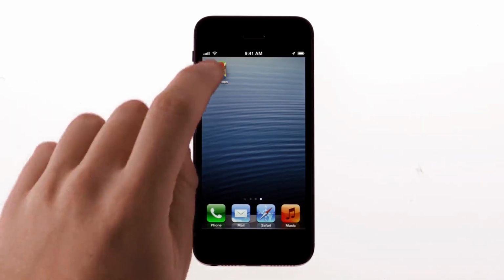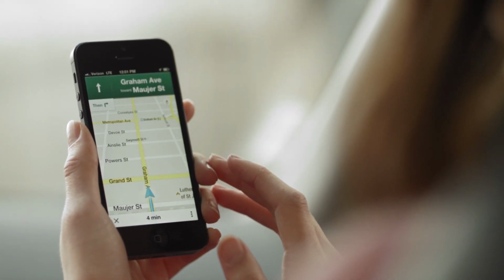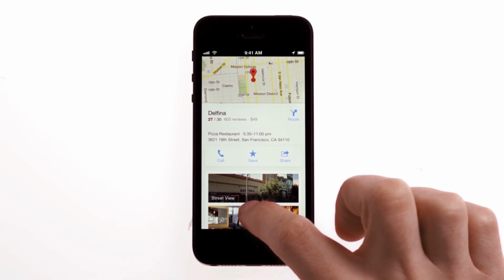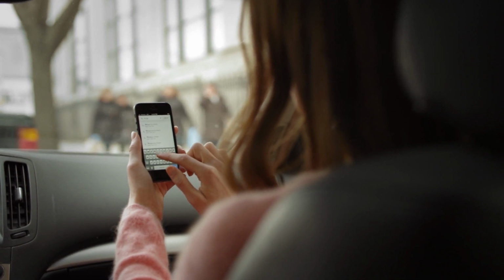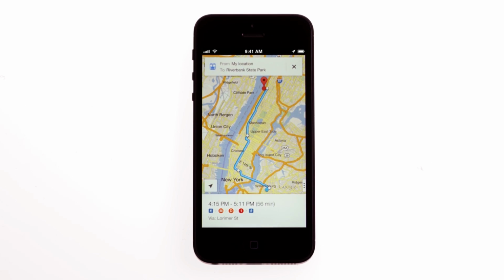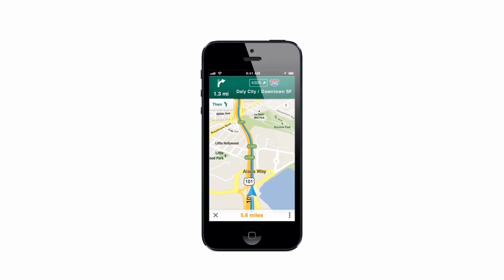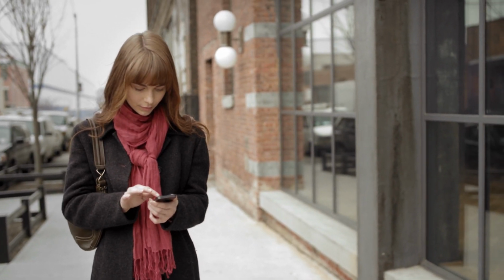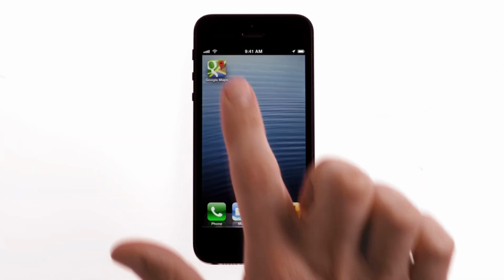Google Maps For iPhone: A First Look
Google Maps for the iPhone is finally available. The Verge briefly overviews the turn-by-turn navigation, transit directions, and modern design elements on this speedy app. More from The Verge: